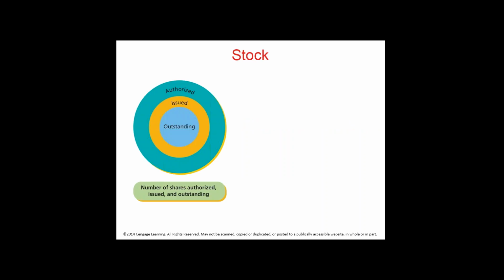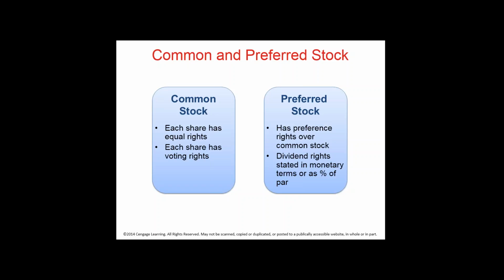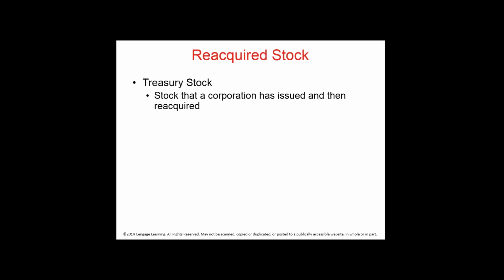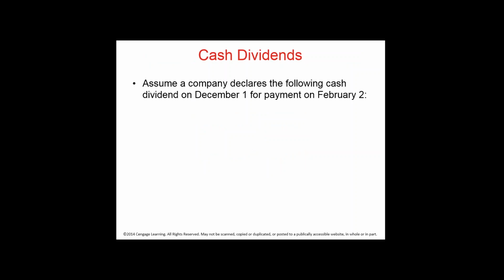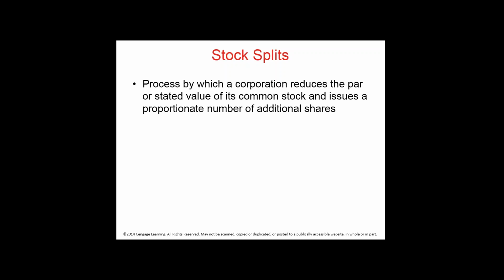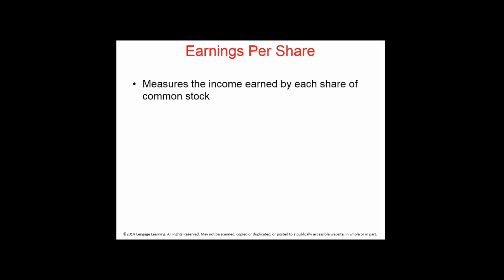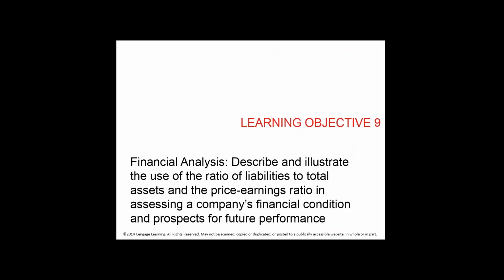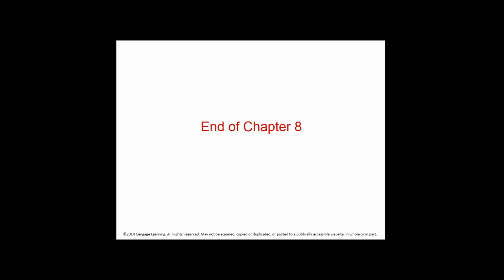2015 07 01 SOAC8 Part2